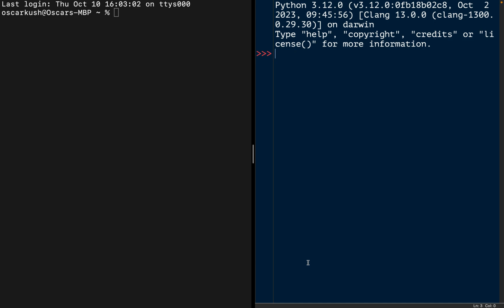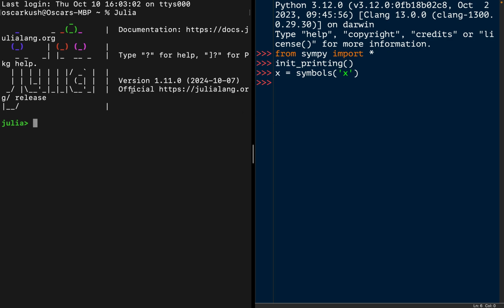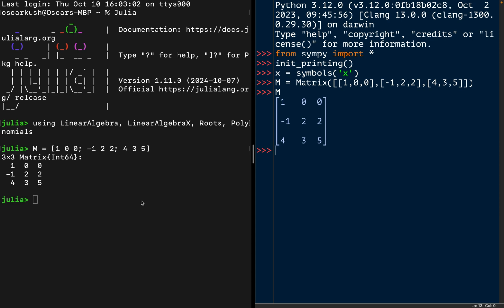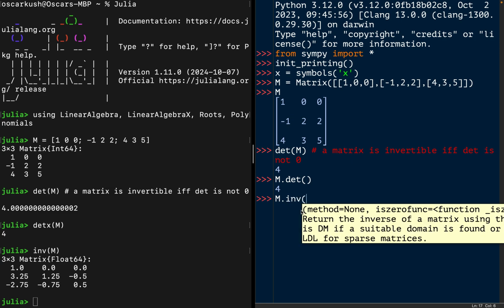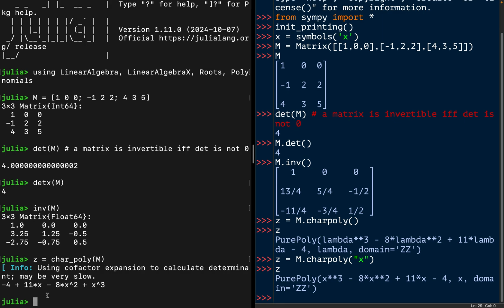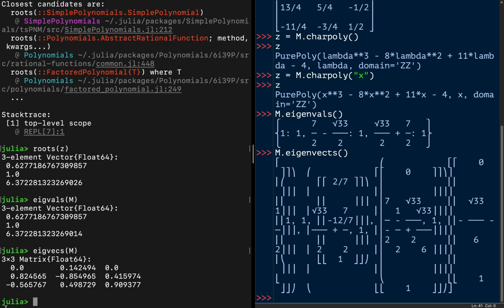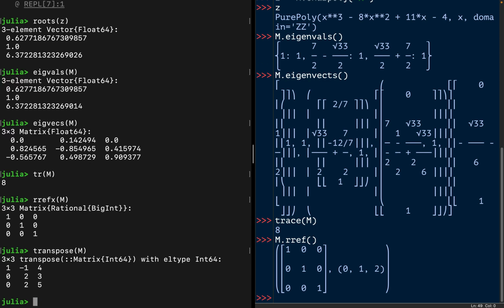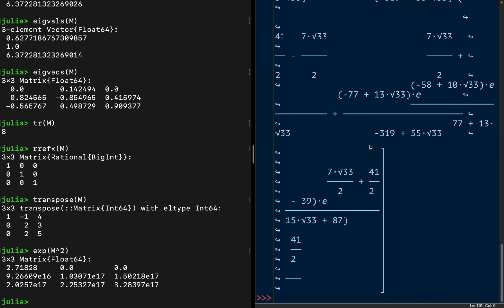Linear Algebra: A comparison between Julia and SymPy in Python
a quick comparison between the two maths software.
Are you in camp Julia or Python?